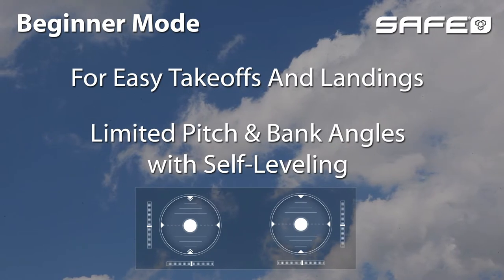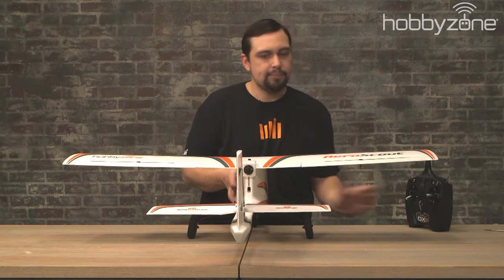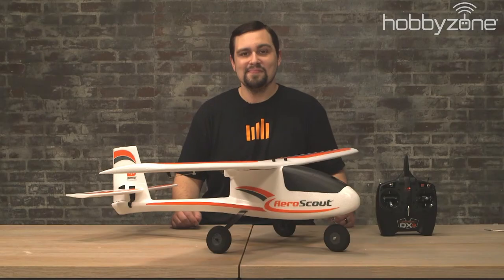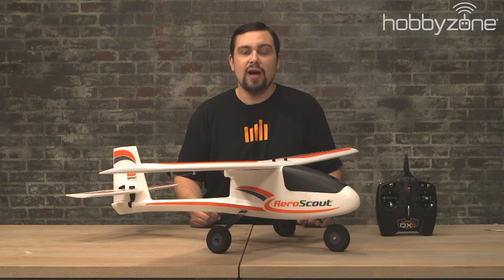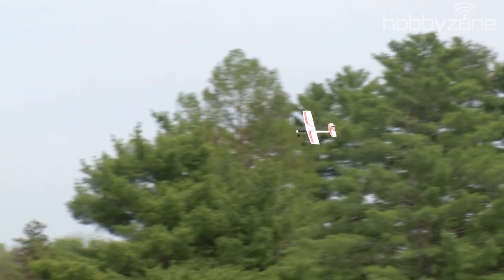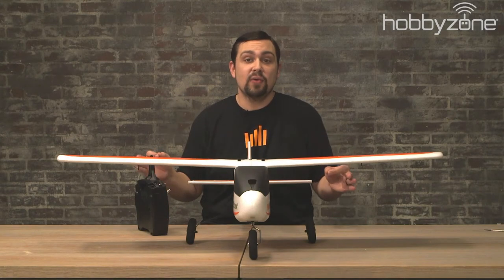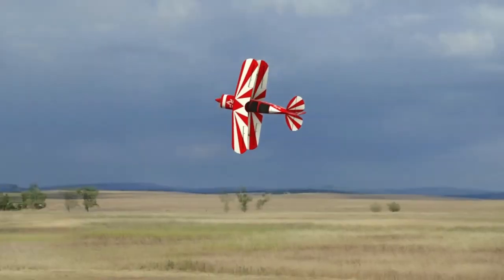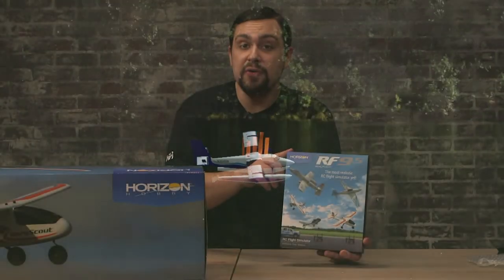Quick Start: Aeroscout 2 S 1.1m RTF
For more information on this product click on the product

The HobbyZone® AeroScout™ S 2 makes learning to fly an RC (Radio Controlled) airplane easier and more fun than ever before! It’s extremely durable and features exclusive SAFE® technology that helps to prevent crashes so nearly everyone can learn to fly successfully.

00:00 AeroScout S 2 1.1m
00:12 Surface testing
01:00 Dual rates
01:39 SAFE
02:30 How and where to fly
03:10 Runway takeoff
04:04 Hand launch
05:06 Landing
06:05 Transport and storage
06:50 Real Flight